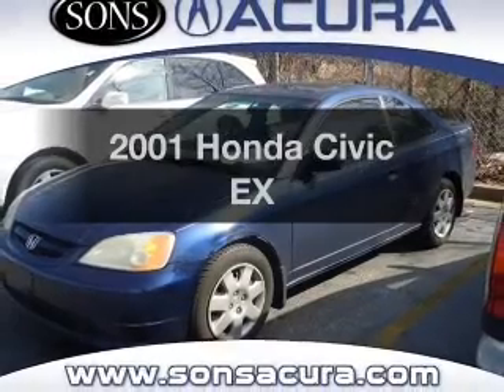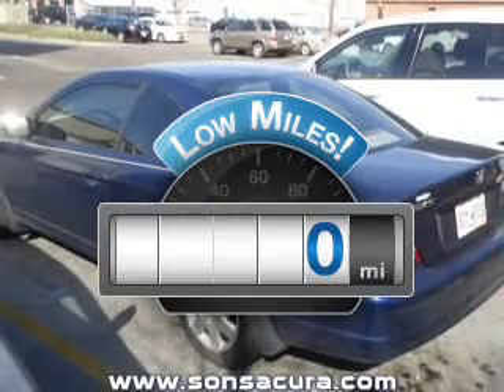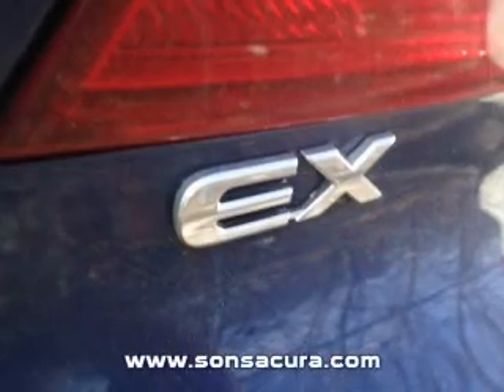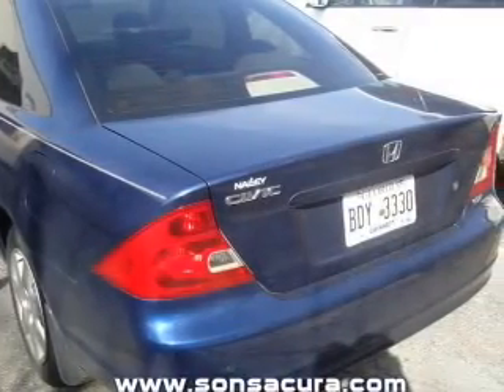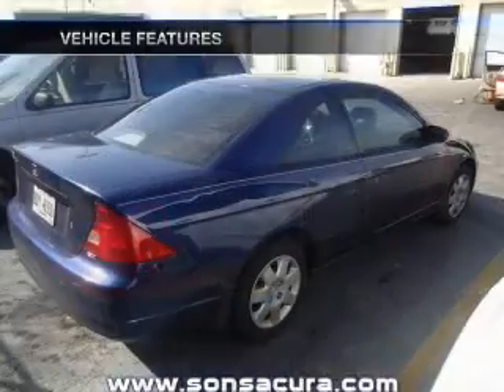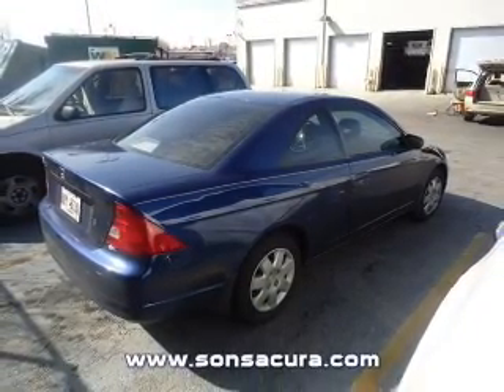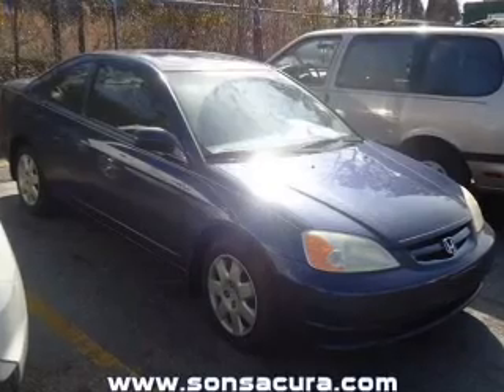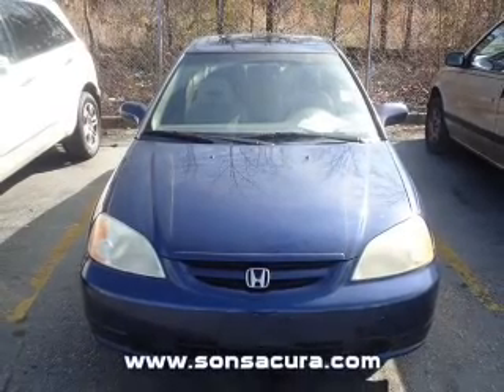2001 Honda Civic - Morrow GA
Year: 2001
Make: Honda
Model: Civic
Trim: EX
Engine: 1.7 liter inline 4 cylinder 16 valve
Transmission: 4-Speed Automatic
Color: Eternal Blue Pearl
Mileage: 0
Address:
7060 Jonesboro Road